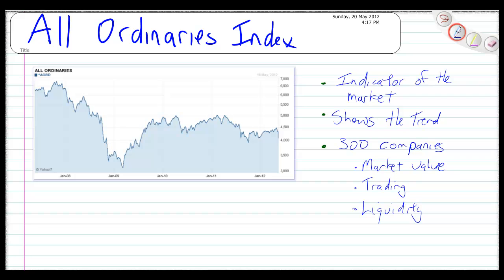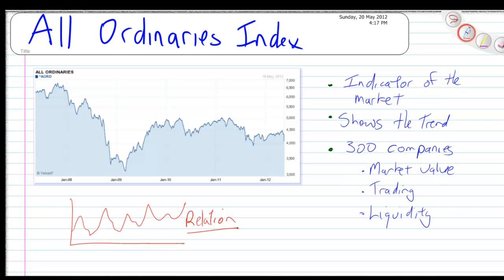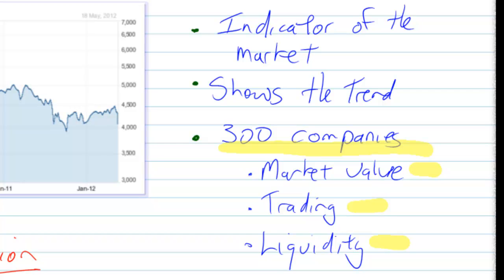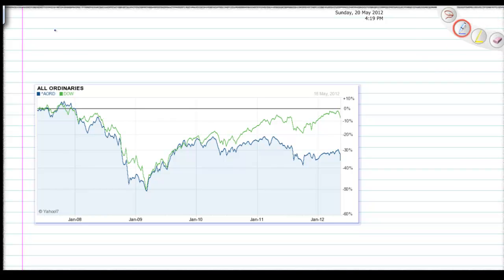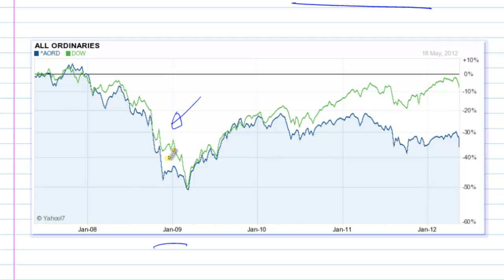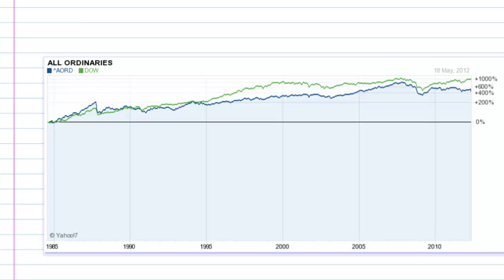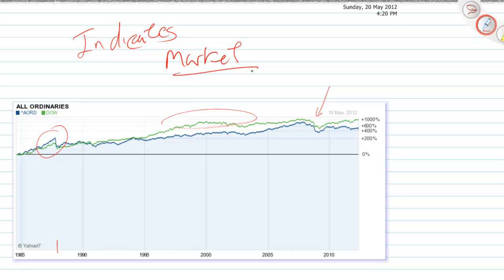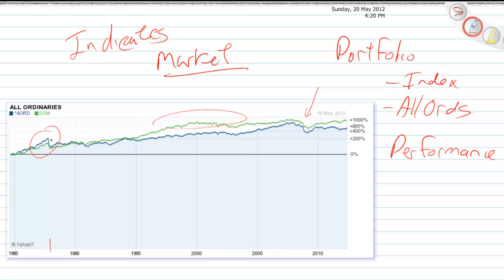All Ordinaries Index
Information about the All Ords and Dow Jones